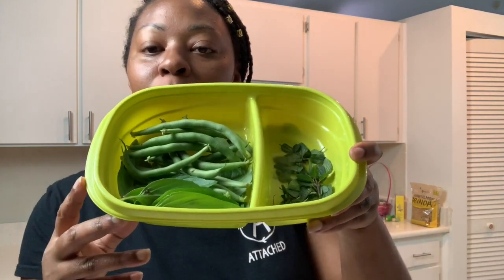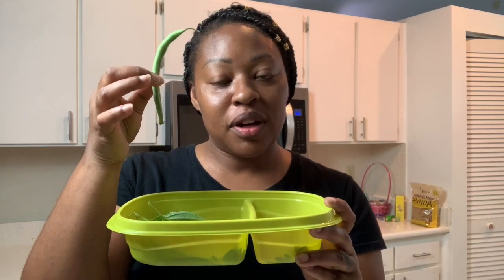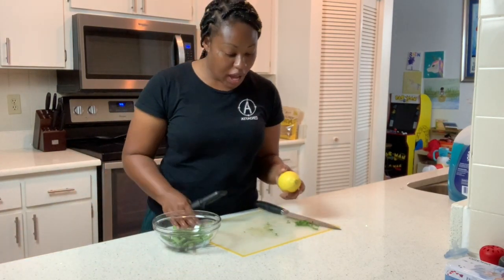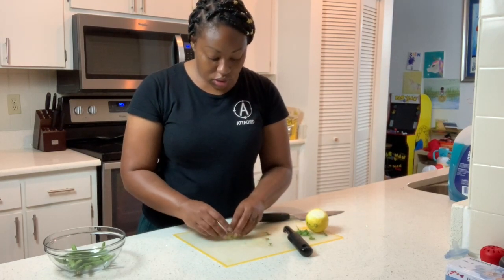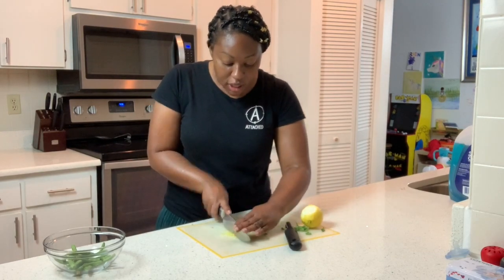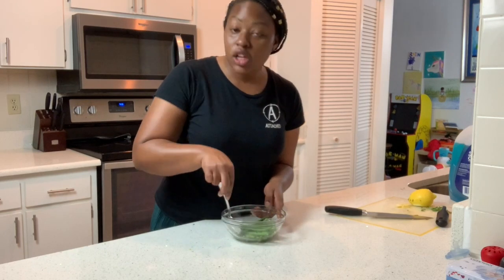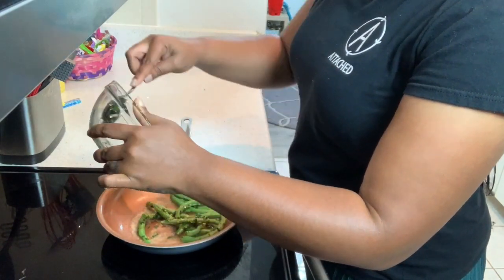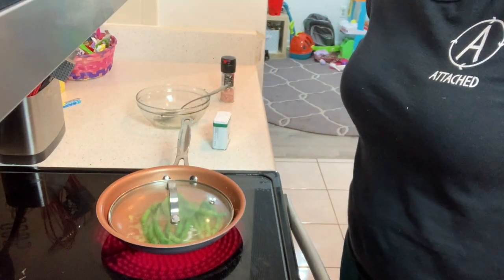How to make FRESH Green Beans with Lemon, Basil & Green Beans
Cook fresh picked green beans from the garden in just 5 minutes with the tasty spring time vegetable recipe!

Measurements:
1 teaspoon lemon zest
4 large fresh basil leaves
1 cup green beans
1 tablespoon butter